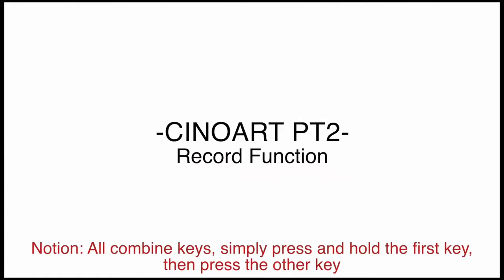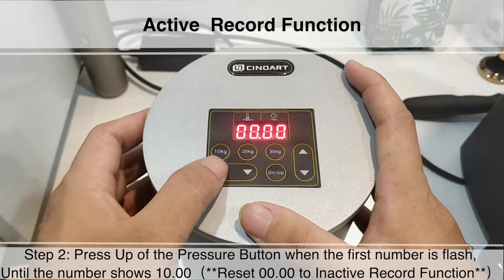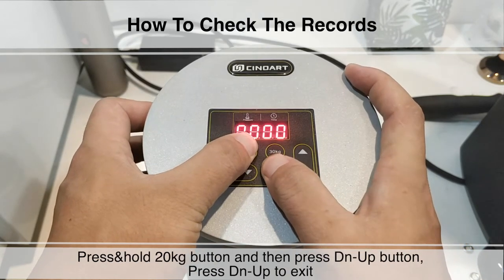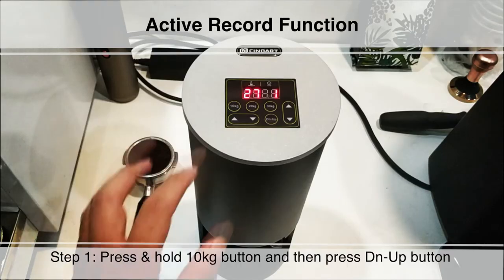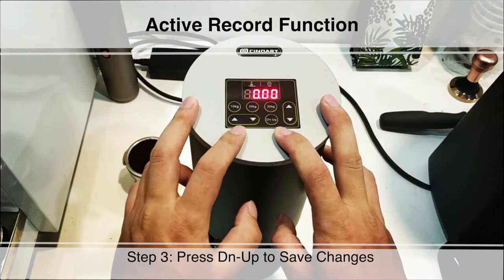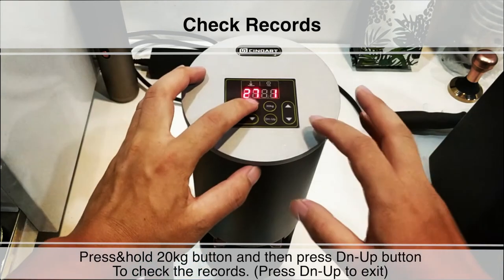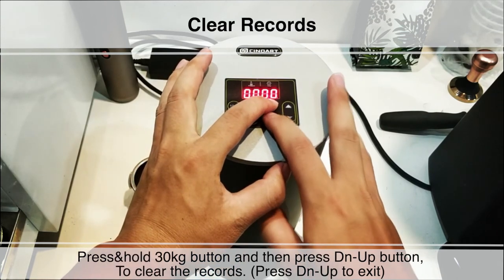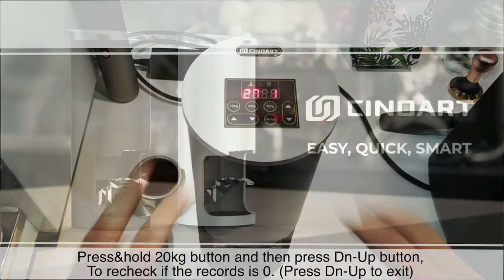Automatic Coffee Tamper CINOART PT2 - Record Function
Automatic Coffee Tamper CINOART PT2
Record Function instruction,
Active  Record Function,
Step 1: Press & hold 10kg button and then press Dn-Up button,
Step 2: Press Up of the Pressure Button when the first number is flash,
Until the number shows 1 0 0 0（Reset 0 0 0 0 to Inactive Record Function),
Step 3: Press Dn-Up Button to save changes,
it means you have active the record function.

How To Check The Records,
Press&hold 20kg button and then press Dn-Up button,
Press Dn-Up to exit.

If you want to know more about Automatic Coffee Tamper, welcome to our
How To Clear The Records,
Press & hold 30kg button and then press Dn-Up button,

For example,
How to Use Record Function.
First of all You should Active Record Function.
Step 2: Set Number to 1 0 0 0,
If you want to inactive Record Function, reset it to 0 0 0 0.
Step 3: Press Dn-Up to Save Changes.

Tamp Coffee,
Use PT2 to Tamp Coffee Several Times,

Check Records,
Press&hold 20kg button and then press Dn-Up button To check the records. (Press Dn-Up to exit),
In this video, you would see we tamp coffee 3 times, so PT2 records 3.

Clear Records,
To clear the records. (Press Dn-Up to exit),

We can Press&hold 20kg button and then press Dn-Up button,
To recheck if the records is 0. (Press Dn-Up to exit)